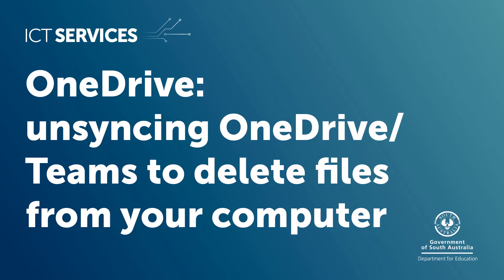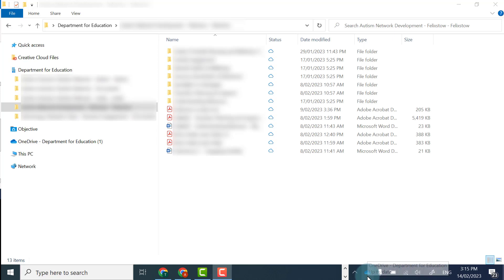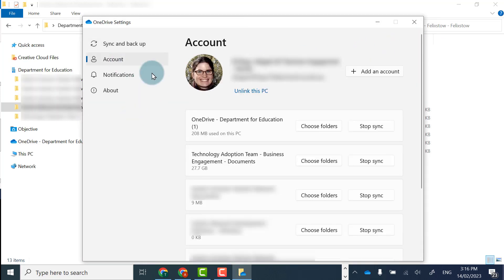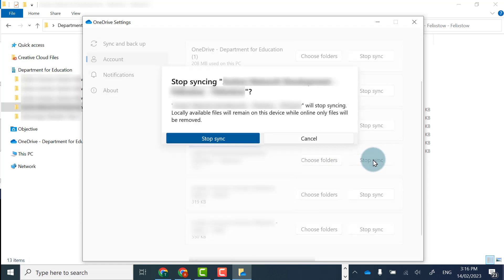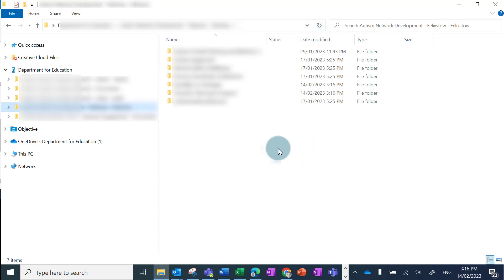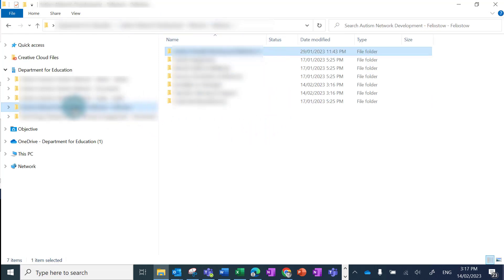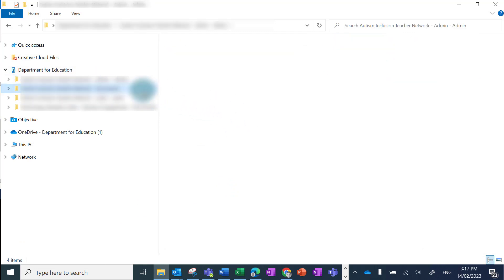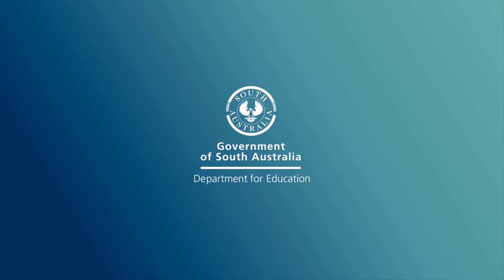Microsoft OneDrive - Unsync OneDrive and Teams to delete files from your computer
This video shows you how to stop syncing Teams files on your computer so you can delete them from your local machine, without deleting them from the Team.